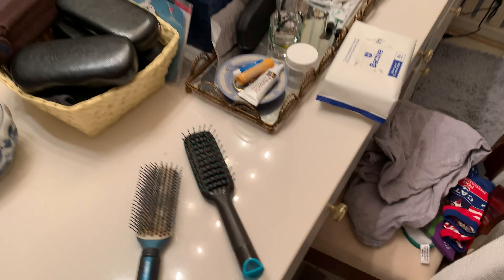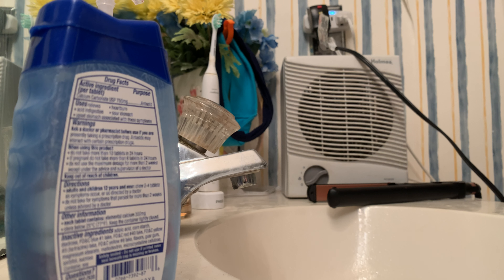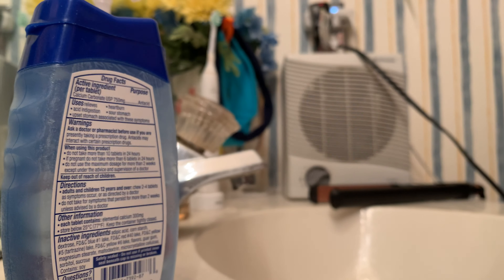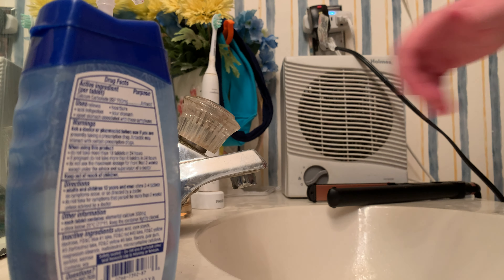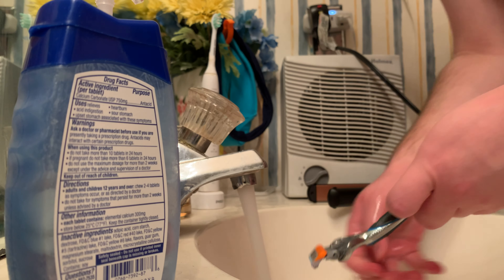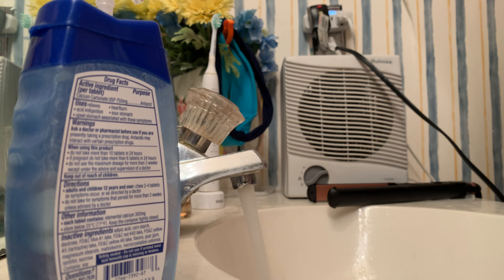Tutorial Video: How To Shave The Right Way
More Update Videos Coming Soon!